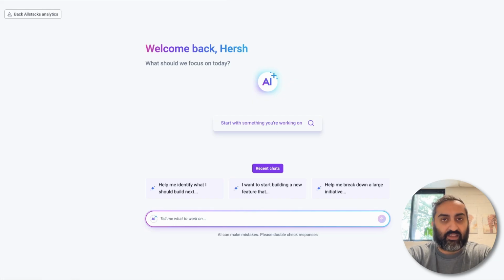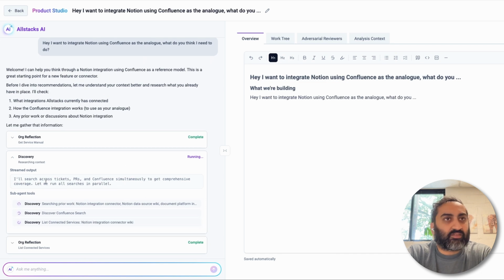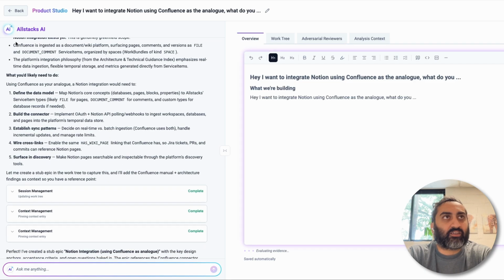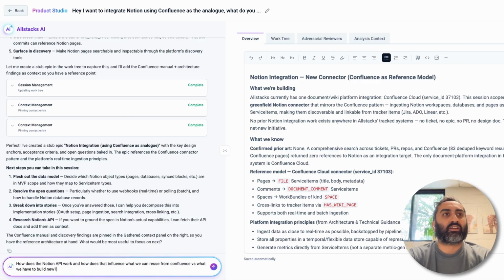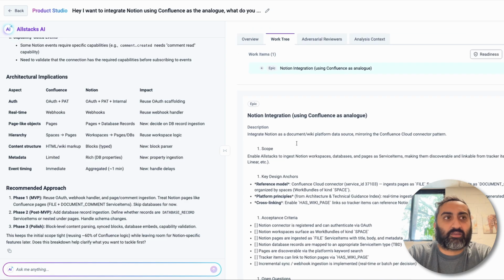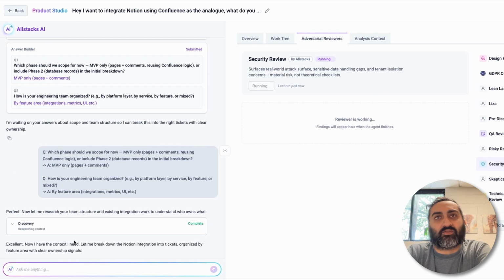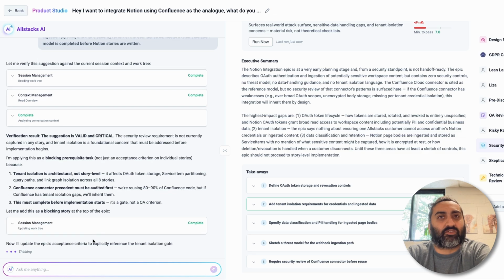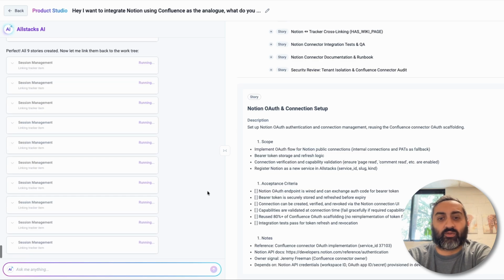Allstacks Product Studio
Allstacks CEO, Hersh Tapadia, walks through the new Product Studio platform and showcases some the powerful things it can do.